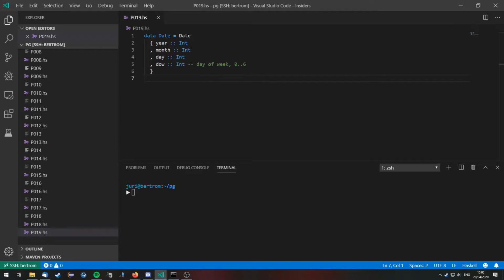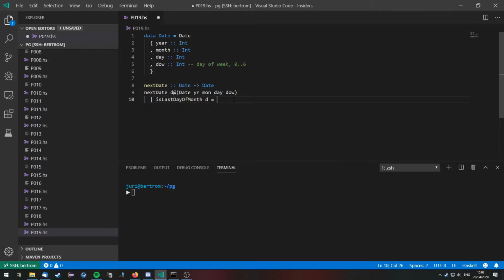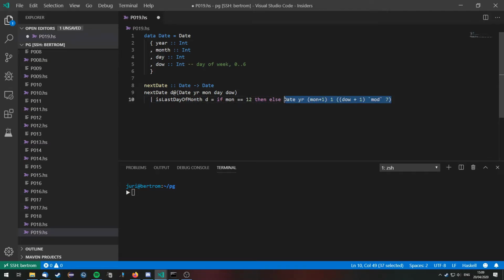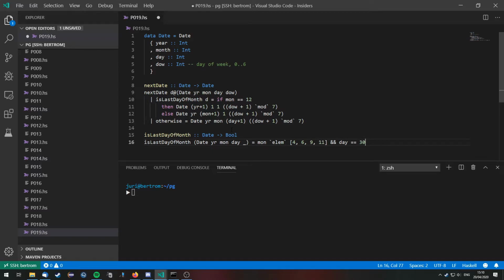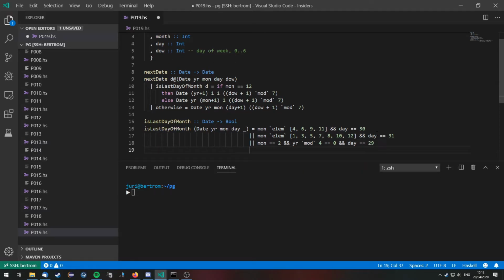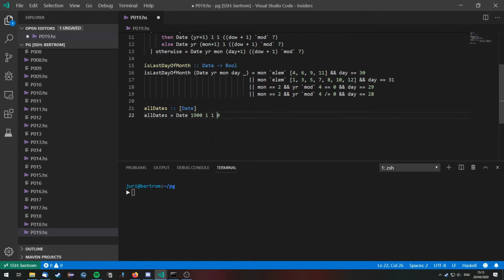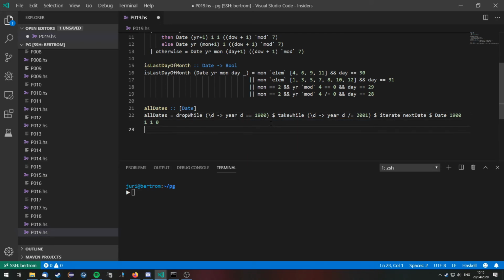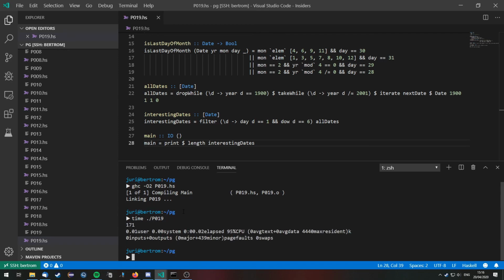Project Euler Problem 19 in Haskell